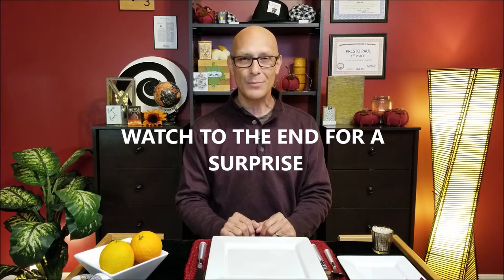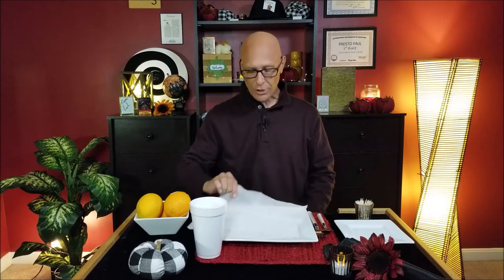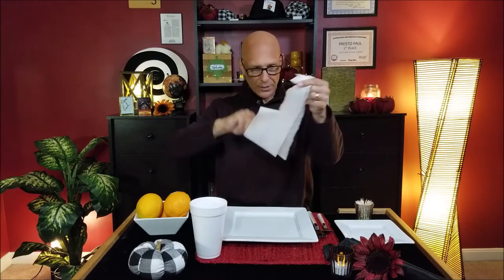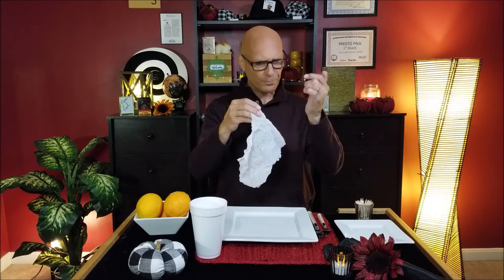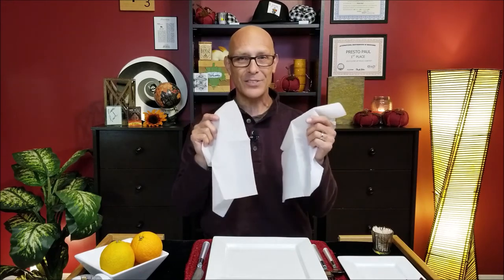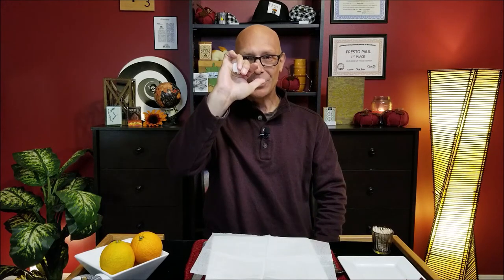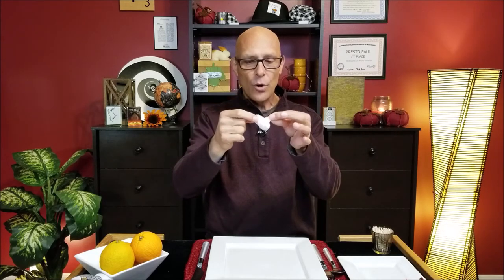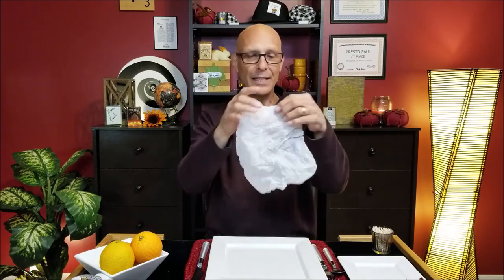Torn And Restored Napkin Magic Trick | Thanksgiving 2020 Magic | Thanksgiving With Presto Paul 2020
In this video I will teach you a simple Torn and Restored Napkin Magic Trick! Check out my series of Thanksgiving with Presto Paul 2020 HERE...

✅🎬TIME STAMPS🎬✅

0:00 INTRO
0:23 WELCOME
1:19 SURPRISE PREVIEW
4:10 TUTORIAL
7:24 SURPRISE REVEAL
8:09 BLOOPER

⭐Welcome to Presto Paul TV, where I teach Magic for Beginners⭐
On this channel I teach YOU the best TIPS, TRICKS, and TECHNIQUES on Magic For Beginners!

My mission is to help people just like you. I will teach you how to do magic step by step. You will learn tricks with cards, coins, bills and ordinary objects.

I can’t wait to hang out with you in the next video where together we will Experience Magic Like Never Before!

MBB Feel Good Music